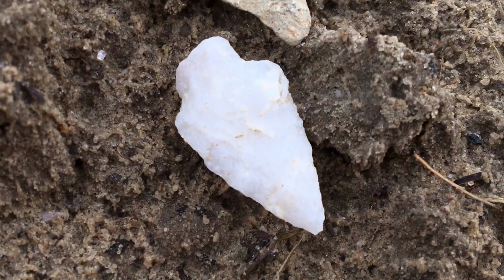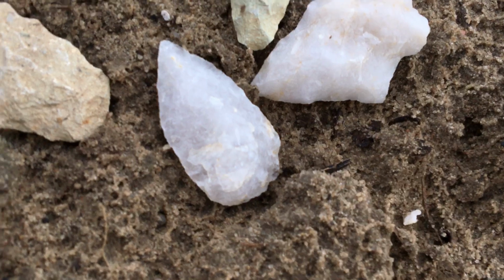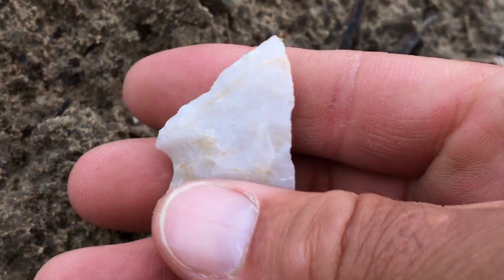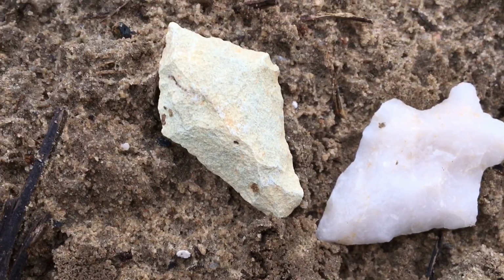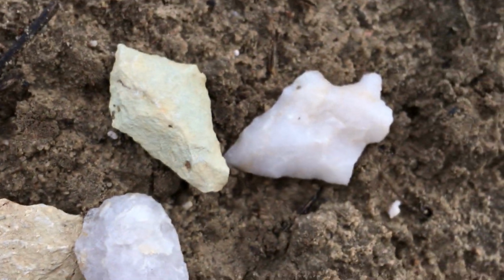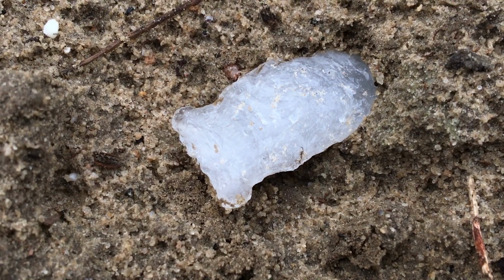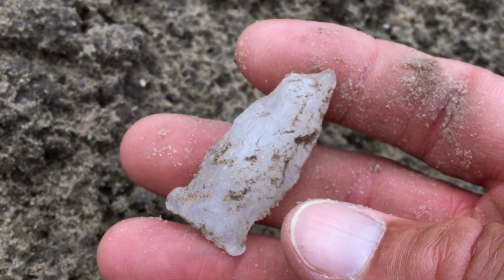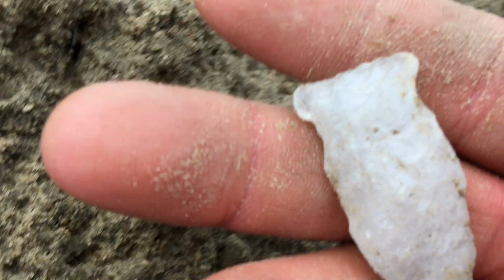‘Crystal Beach’ ARROWHEADS! ~ 560. Artifact Find! June 2017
Political Interest!  ‘The Conservative Tribune reports, while some Republicans have been reluctant to come over to Trump’s side in the aftermath of a brutal primary election, even though Trump is now President, in an interview this week with Fox News’ Maria Bartiromo, Marco Rubio made it clear that all that is water under the bridge.’   LINK:  “RUBIO SHOCKS HOST WITH BRUTAL TRUTH BEHIND WHAT IT'S LIKE TO WORK WITH TRUMP”: